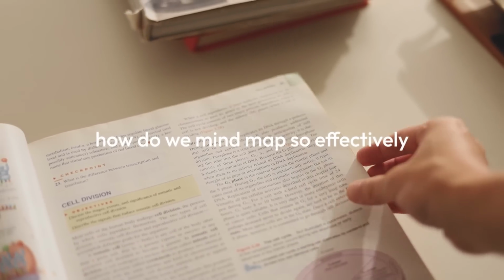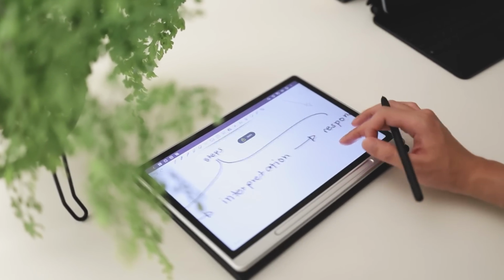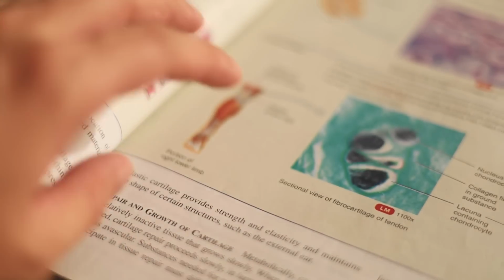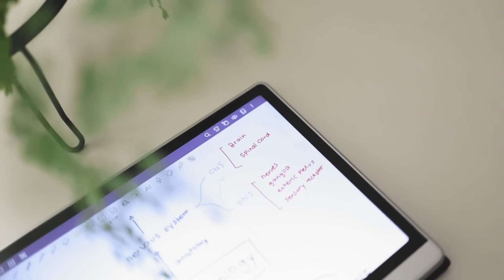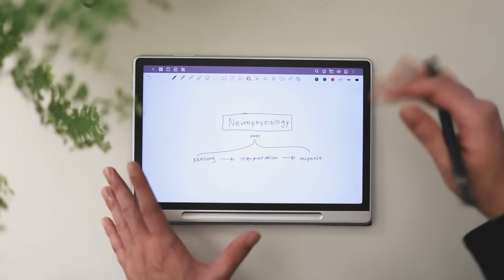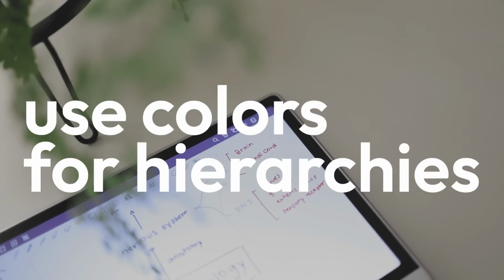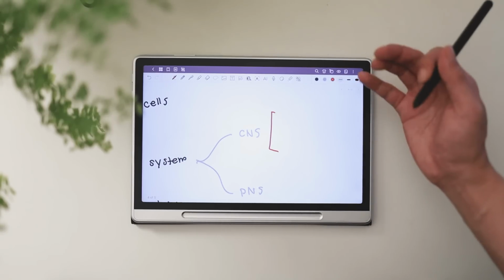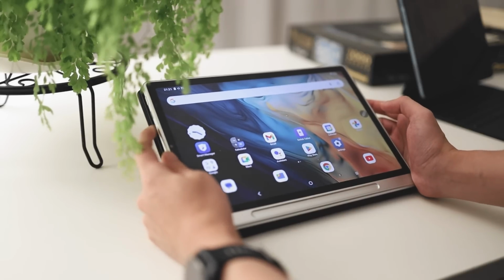how to mind map effectively. (it's actually easy)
🌱 if you guys were curious with the tablet I was using in this video, you could check out XPPen's Magic Note Pad :)